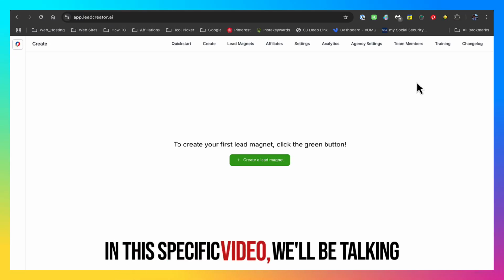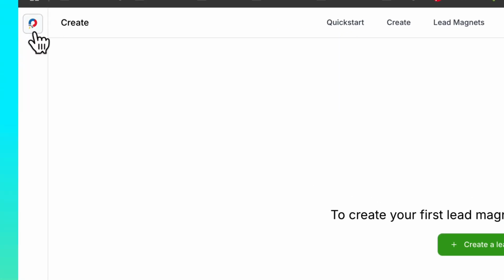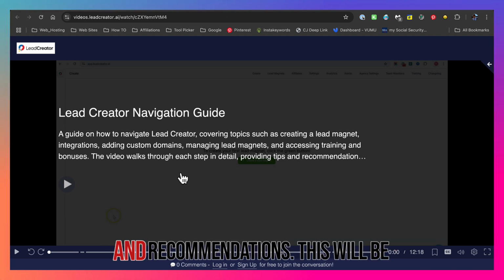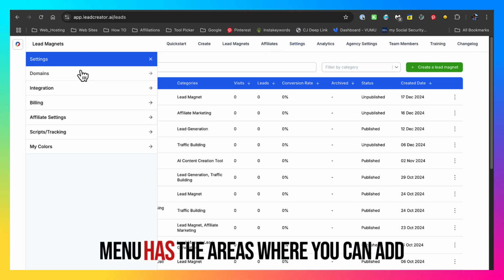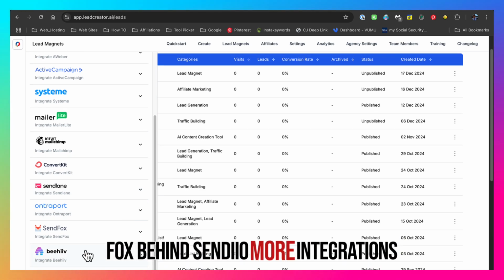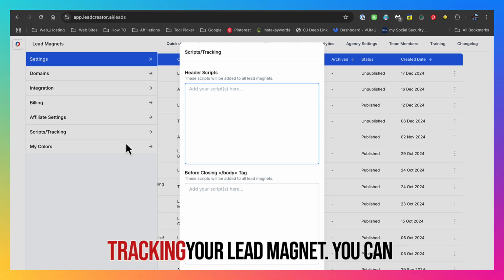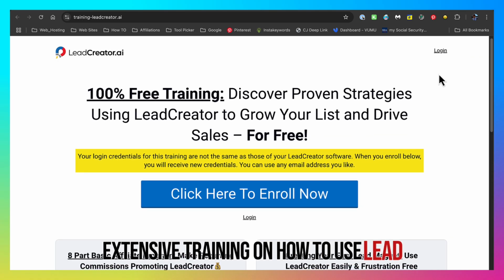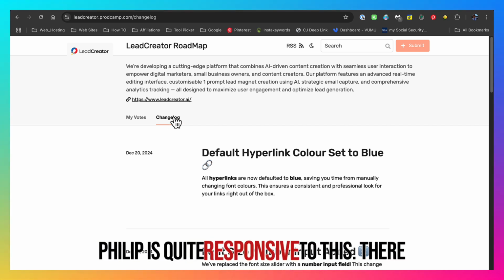The Ultimate Guide to Creating Lead Magnets That Convert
👉🏾 Go build your income, impact, influence, from stuff you already know TODAY

This ultimate guide walks you through LeadCreator AI's powerful platform, revolutionizing how you generate and nurture leads.

Transform your marketing strategy with cutting-edge features including automated lead magnet creation, seamless email integration, and comprehensive analytics. From ebooks and webinars to quizzes and exclusive content, discover how to craft compelling lead magnets that resonate with your audience.

Get insider access to proven strategies that boost conversion rates, including:
• Custom domain integration
• Multiple email service provider connections
• Real-time performance tracking
• Agency-ready features
• Automated lead capture systems

Join thousands of successful marketers who've elevated their lead generation game with LeadCreator AI. This comprehensive walkthrough shows you exactly how to leverage AI-driven marketing tools to create high-converting lead magnets that capture qualified leads on autopilot.

Whether you're struggling with low conversion rates or looking to scale your email list, this video provides actionable insights to transform your lead generation strategy. Learn how to create valuable content that addresses your audience's pain points and drives consistent results.

Don't miss out on the future of lead generation. Watch now to discover how AI technology can supercharge your marketing efforts and help you build a thriving email list.

CHAPTERS:
00:00 - Intro
00:08 - Lead Creator Dashboard Overview
03:28 - Importance of Lead Magnets
05:20 - Effective Lead Magnet Ideas
06:42 - Outro